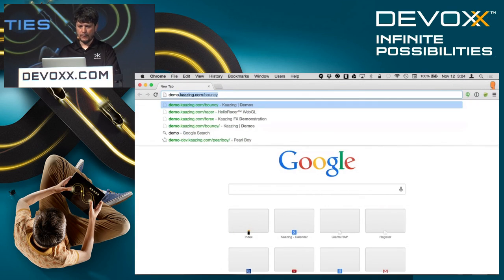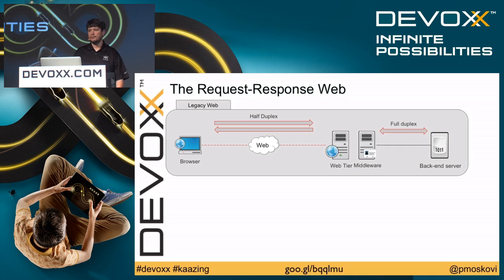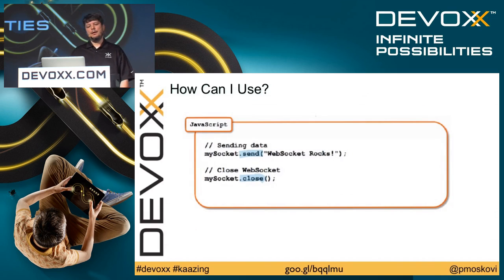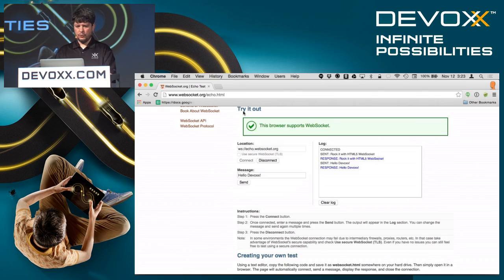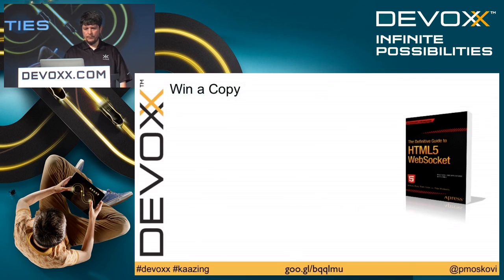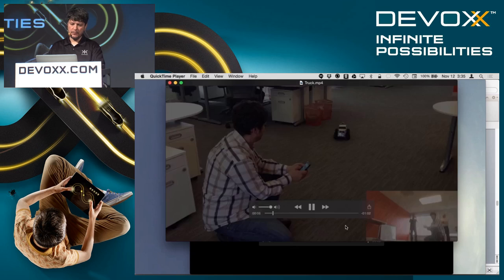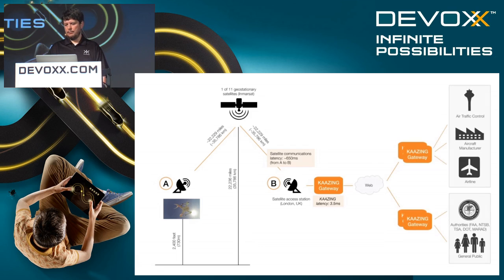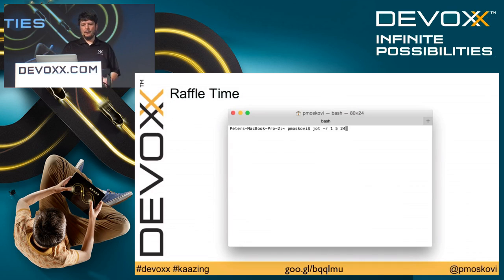Connecting Physical Devices to the Real-Time Web - Enterprise Grade WebSocket for the Internet of T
This session discusses how real-time Web communications technologies can be applied to an always connected Web and mobile environment to provide interactivity and collaboration by controlling physical objects, such as model cars, remotely. You'll learn how you can connect an HTML5 client running on the Web browser of a smartphone and Java running on a Raspberry Pi in real time, using open industry-standard Web technologies. You will learn what it takes to collect telemetry data from airplanes and distribute it to interested parties in a secure and scalable fashion over the Web in real time. The presentation features several live demonstrations, architecture best practices, and code snippets.

Author:
Peter Moskovits
Peter heads up real-time solutions development at Kaazing, a software company enhancing the way business and customers communicate across the Web using the new HTML5 WebSocket standard. Peter works closely with architects and the developer community to build and deploy the best possible web communication solutions.
Before joining Kaazing, in various product management leadership roles Peter was responsible for Oracle's portal product strategy.
Peter is a frequent speaker at conferences and industry events, including GoTo, YOW!, JavaOne, Oracle OpenWorld, HTML5DeConf DevCon5, AppsWorld, QCon, South by Southwest and various user group meetings. He is the co-author of two books: The Definitive Guide to HTML5 WebSocket and the Oracle WebCenter 11g Handbook.